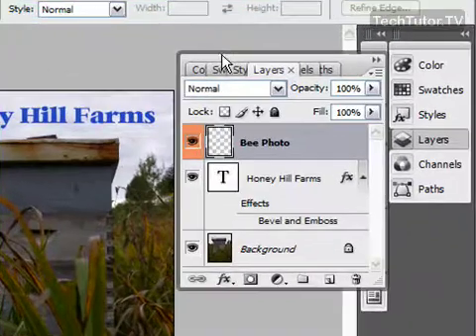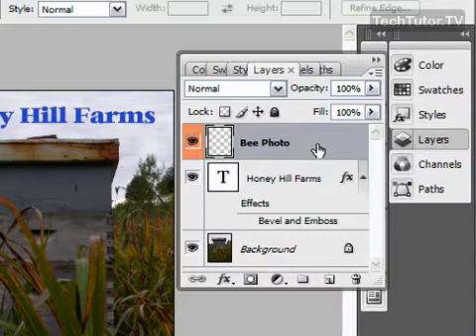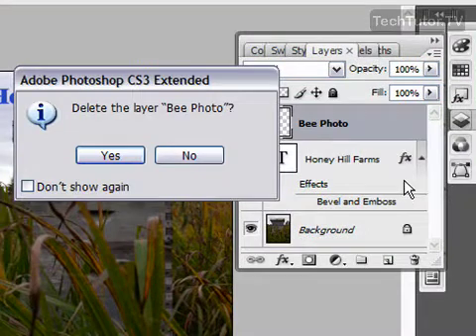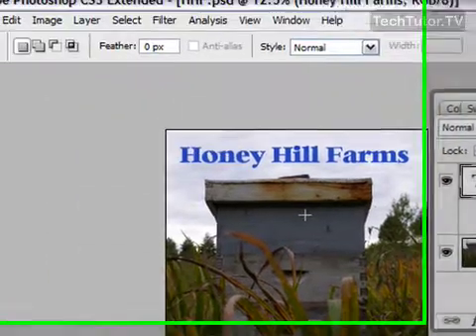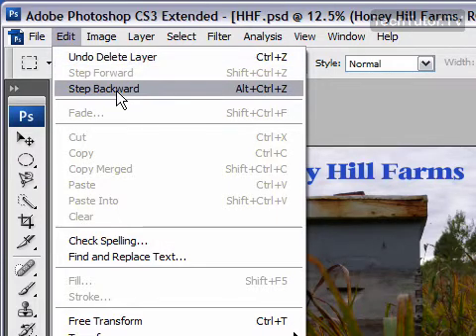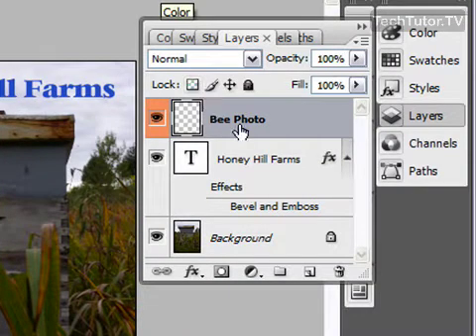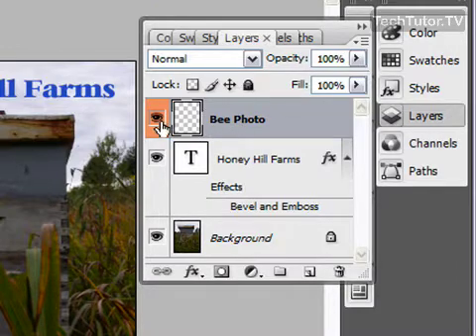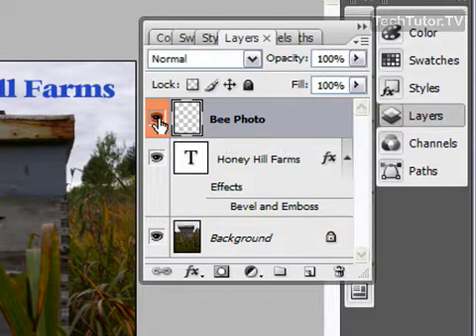Delete a Layer in Photoshop CS3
See a higher quality video on TechTutor.TV! After a layer is created in Adobe Photoshop CS3, it can easily be deleted from the document. In this video tutorial, you will learn how to delete a layer in Photoshop CS3. See higher quality tutorials all for FREE